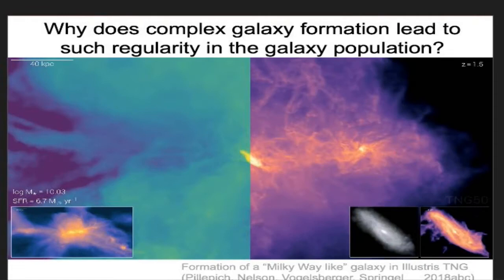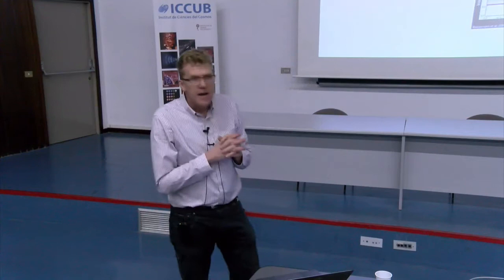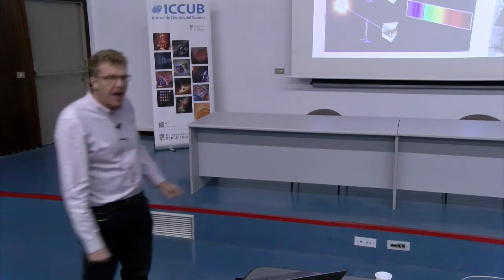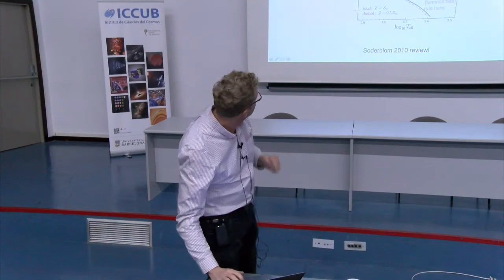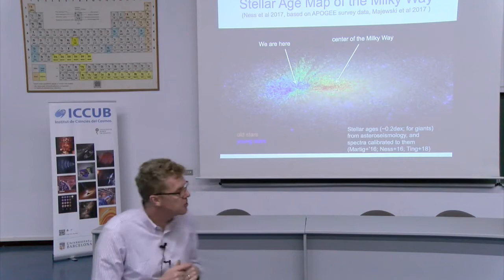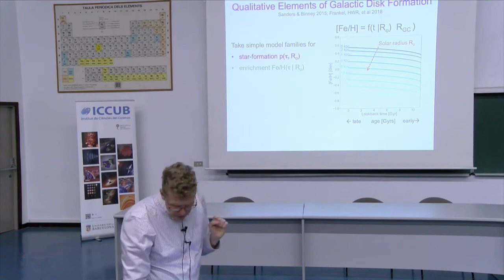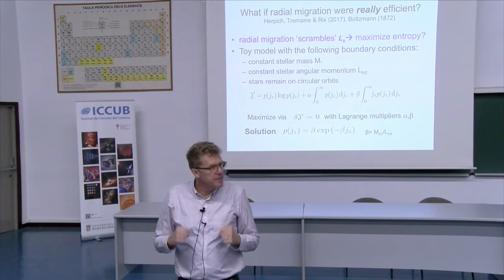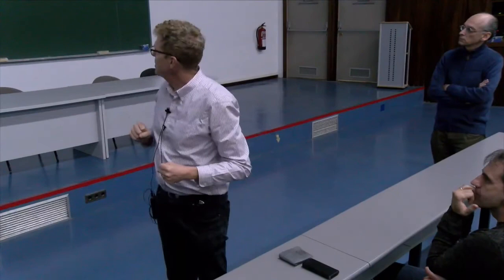"Reading physics and the formation of the Milky Way from stellar spectra" by Hans-Walter Rix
Professor Hans-Walter Rix from the Max Planck Institute for Astrophysics visits us on November, 22nd.

Extracting accurate and precise physical information from stellar spectra is a century-old effort. These spectra are known to contain the information to determine masses, ages, luminosities, velocities and element composition of stars: quantities that form the foundation for a host of astrophysical studies; but it is hard to get this information out. There are new ways to read physical quantities from stellar spectra that boost not only measurement precision, but also allow new kinds of quantities to be inferred. This is now teaching us the formation history of our own Galaxy, when combined with the ultra-precise position measurements of the Gaia space mission: what processes set the overall radial profile of the Milky Way's disk, or the present-day orbital of any star? And how much formation memory does the Milky Way's disk retain?